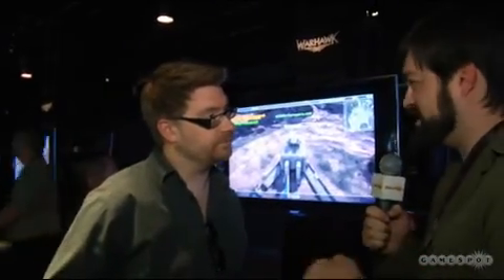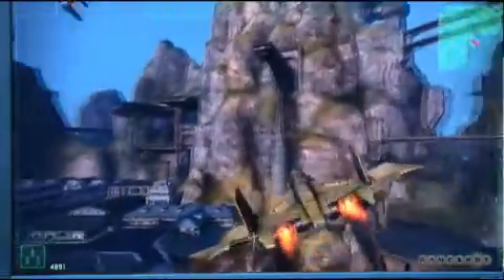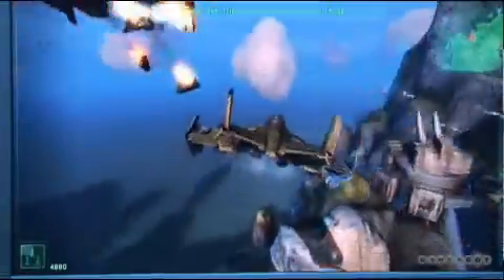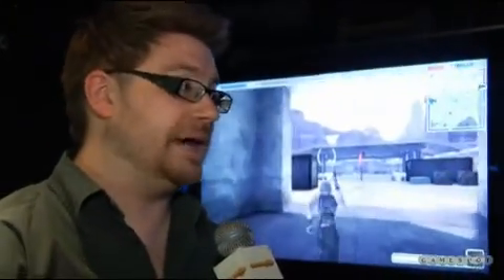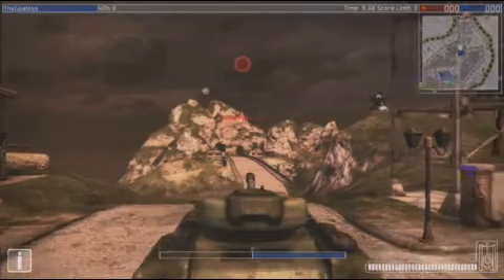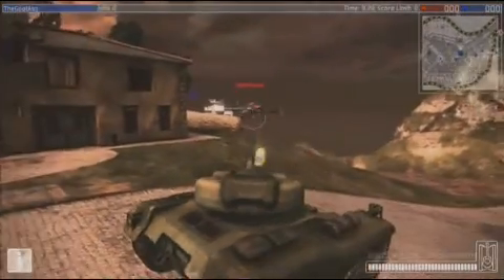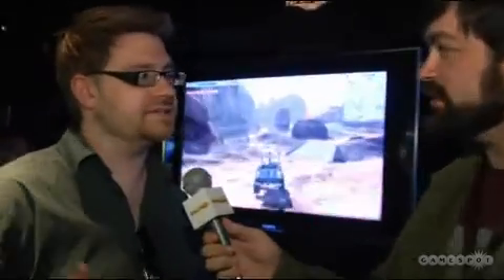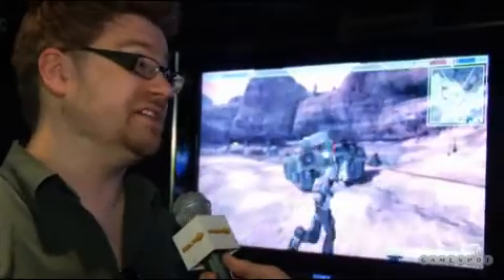SCEA Gamer's Day: Warhawk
SCEA [SONY Game's Day] 2007
PS3 - Warhawk
(by GameSpot)